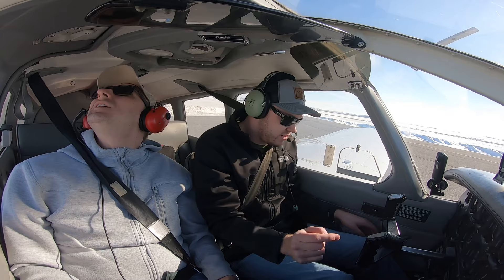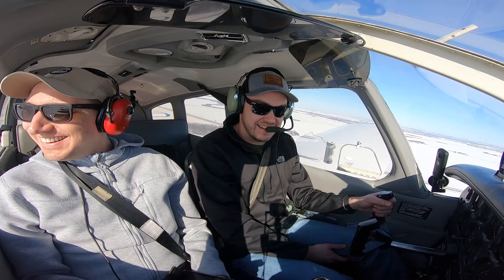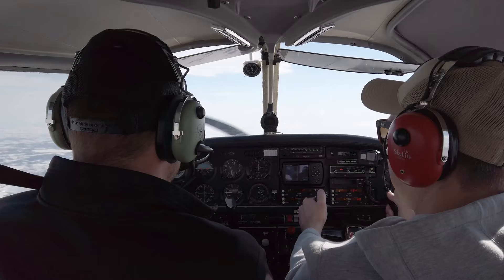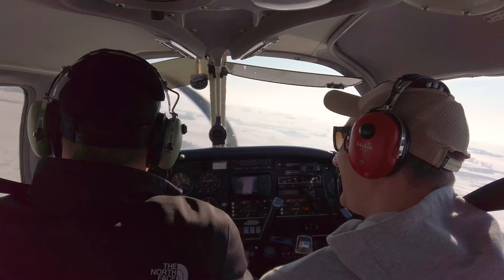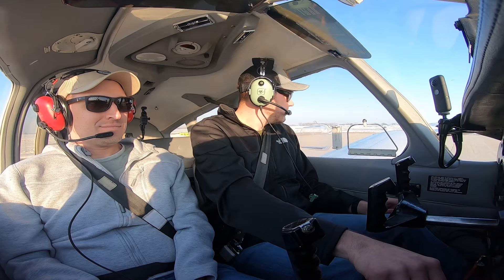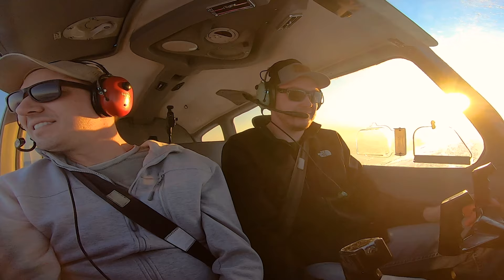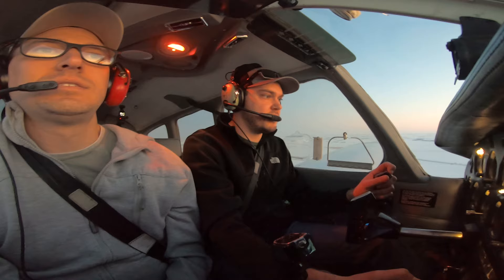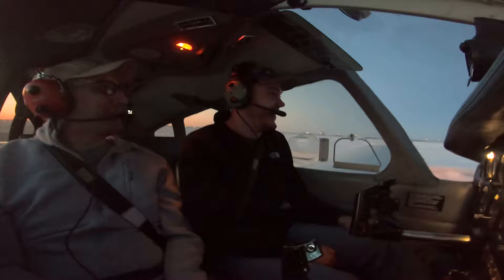$100 Hamburger - Flight Vlog #2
Private pilot flight down to Willmar, MN in the winter for lunch with my buddy. We met up with his family for a quick burger before flying back. Got to buzz the new cabin on the way back and say hello to my parents.